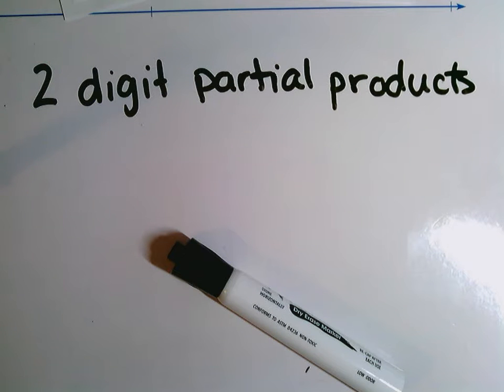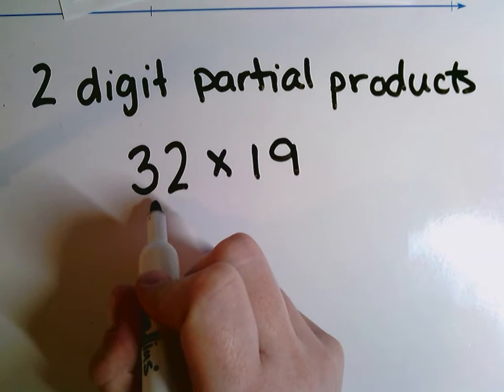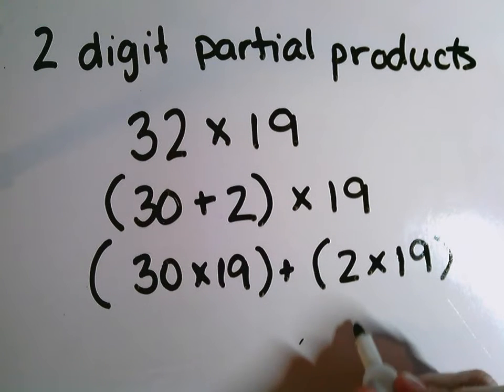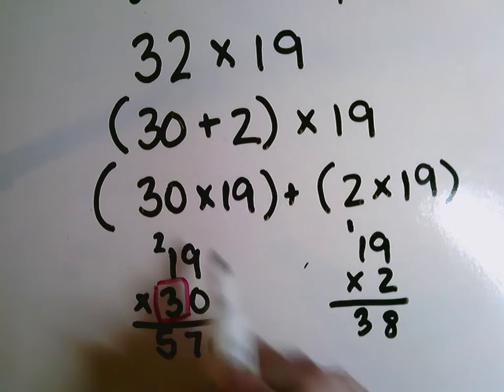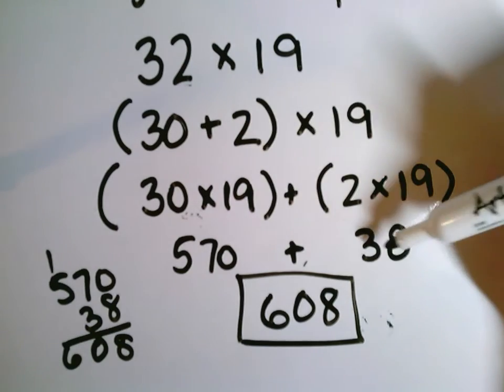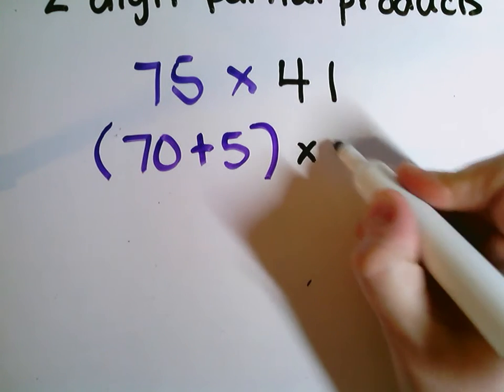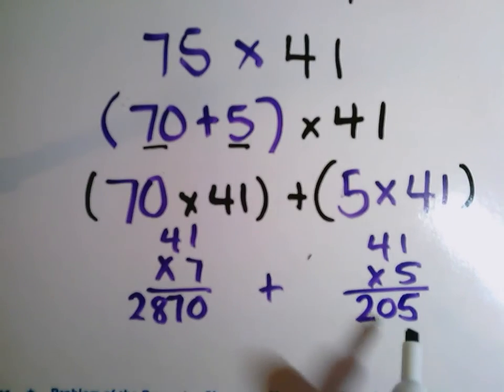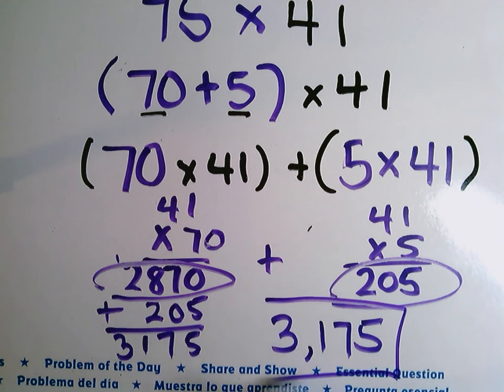2 Digit Partial Products I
Using partial products to multiply a 2 digit number by 2 digit number.